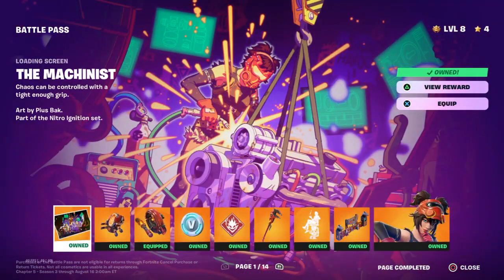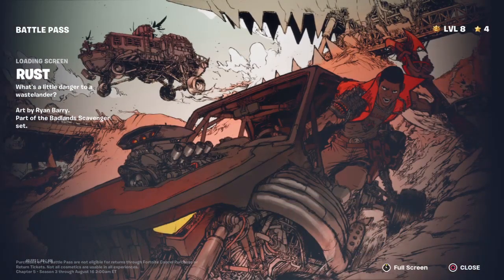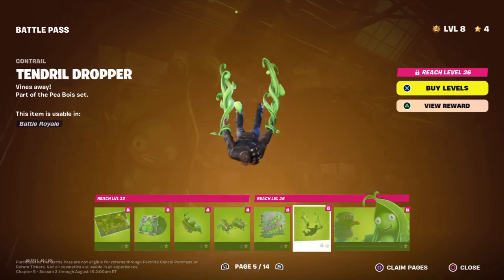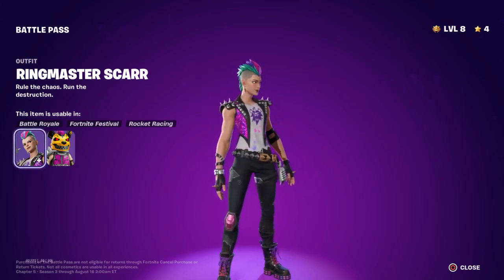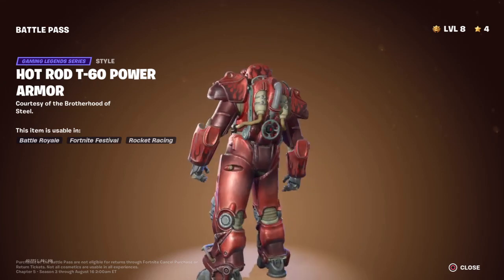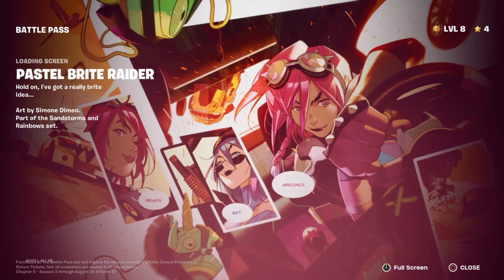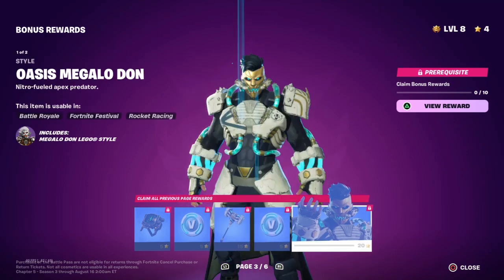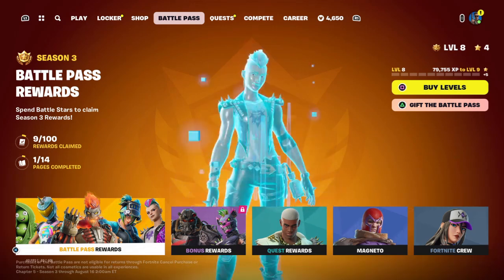Fortnite Gameplay 18 I This Is Going to One Explosive Season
Welcome to C5S3 and holy crap were hit with so much new awesome looking skins, back blings, pickaxes, gliders, contrails and emotes from the battle pass! I can already tell how much of a blast I'm going to have with these new gameplay features so buckle up and hold on tight because this season is going to be crazy! Hope you like this gameplay and enjoy!

LIKE, COMMENT, SUBSCRIBE and make sure to check out Crazy About Disney on Facebook for my love for Disney and more info about upcoming events at the happiest place on earth.